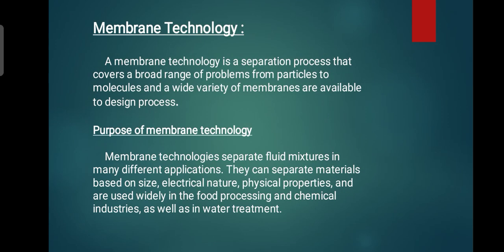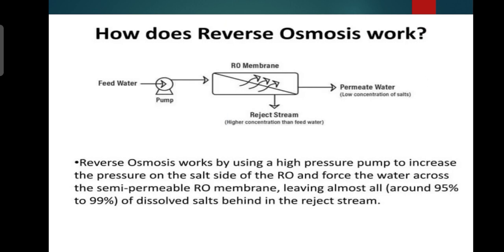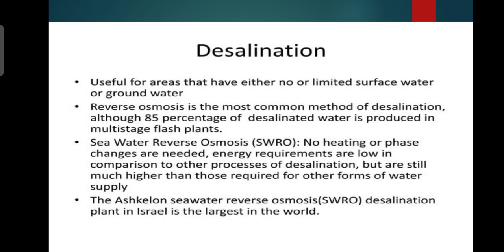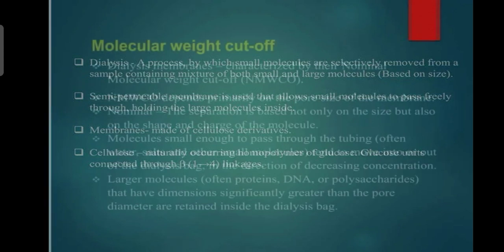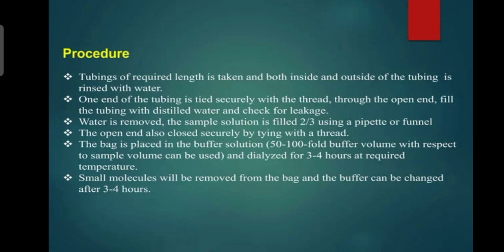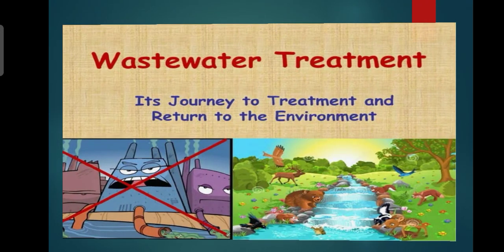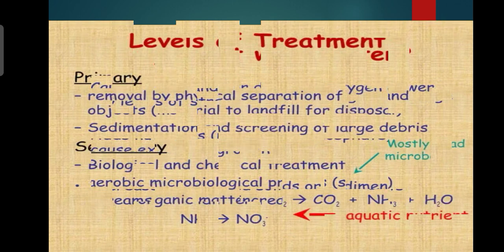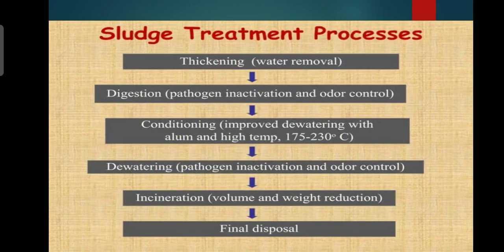MEMBRANE | REVERSE OSMOSIS | DIALYSIS | WASTE WATER TREATMENT | DR. HAMMAD MAJEED